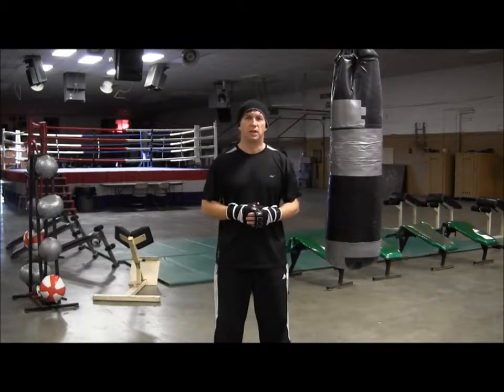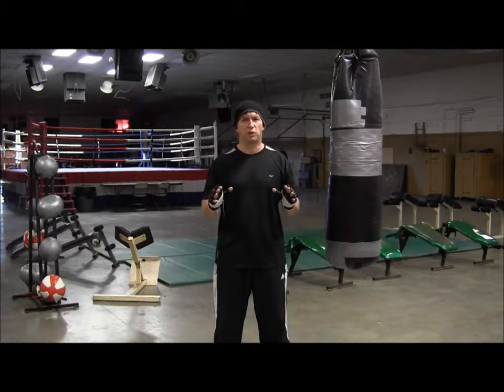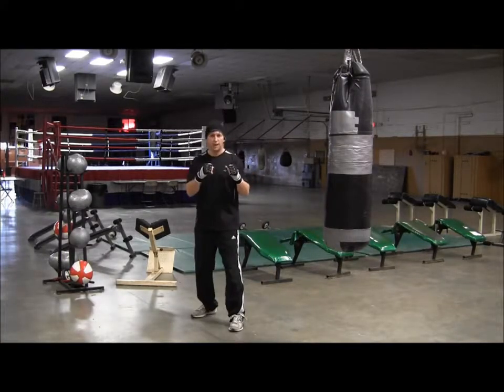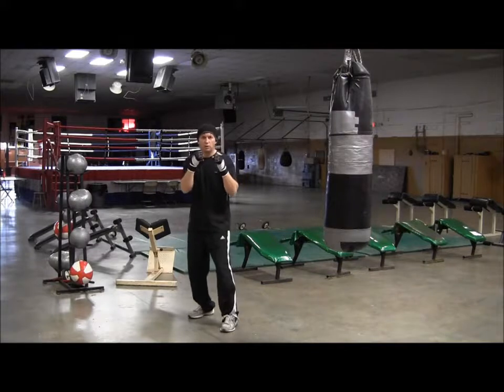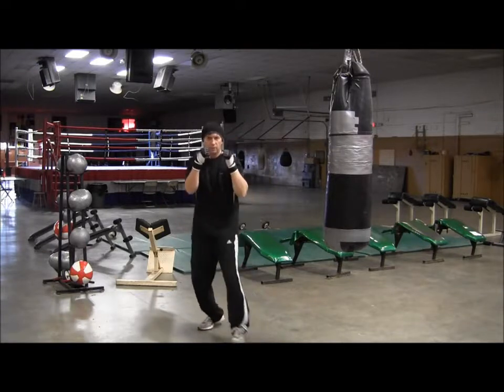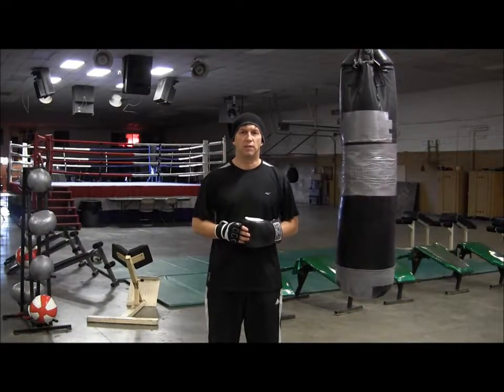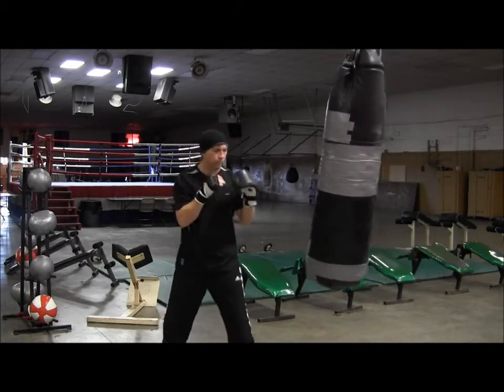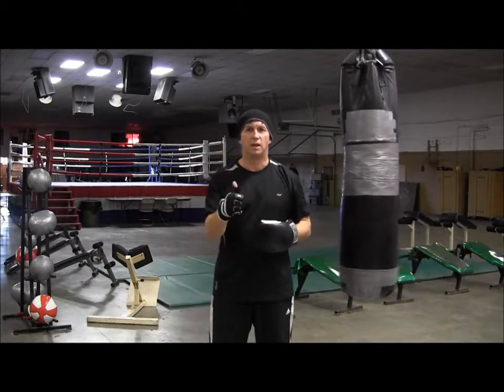How to Double Jab in boxing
Jab
When executing the jab, you should slam the door
toward the inside of your body (toward the direction
your chest is facing) to fully exploit the range and
power available with this weapon.
Cross/rear straight
With the cross, you will slam the door toward the outside
of your body.